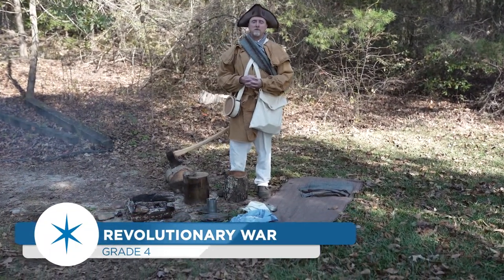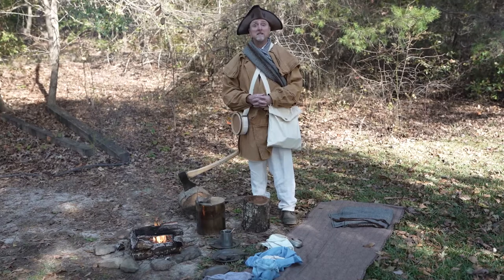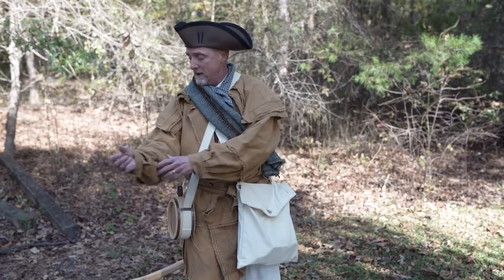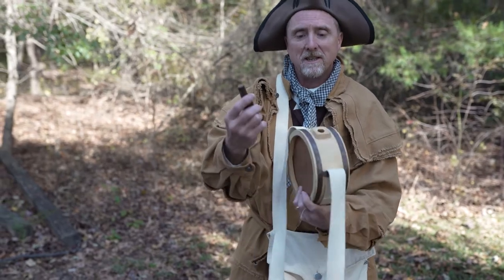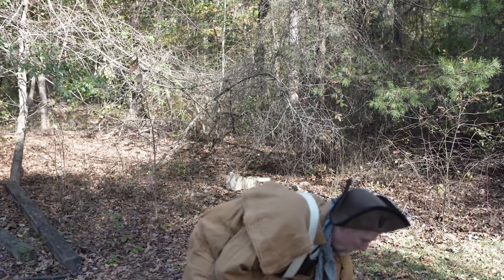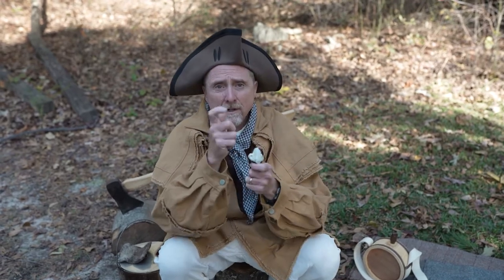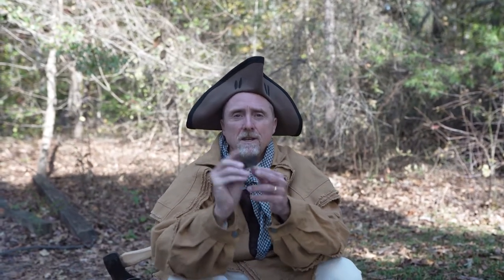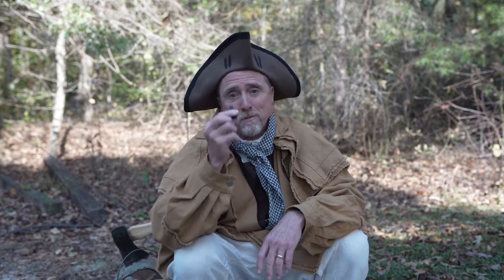4th Grade - Revolutionary War: A Soldier's Life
e-Learning Live!

Visit RoperMountain.org